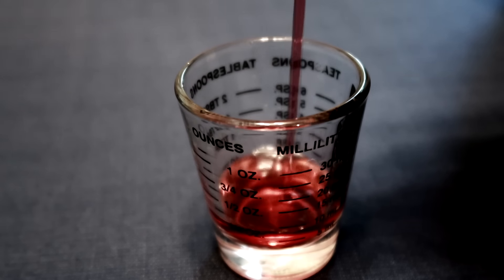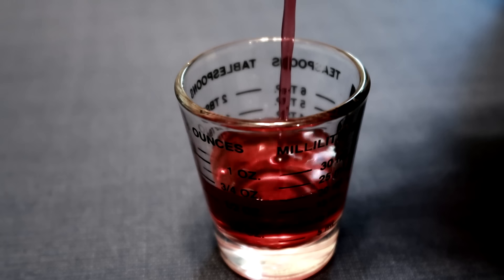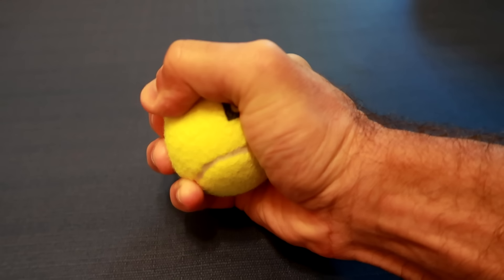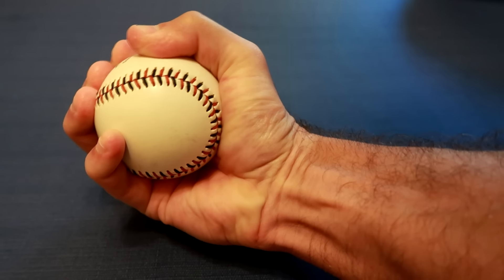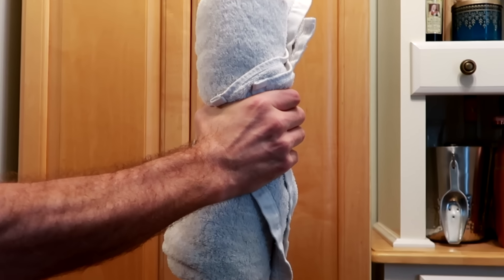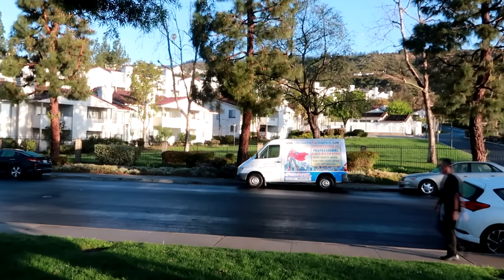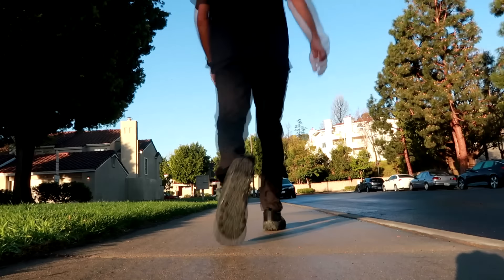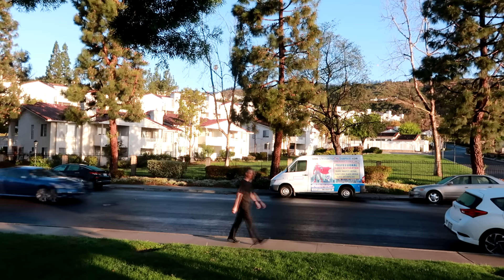How to lower your Blood Pressure IMMEDIATELY